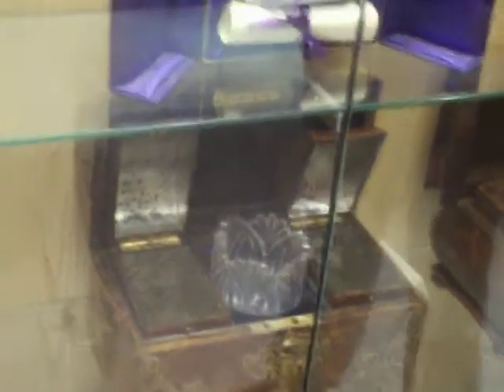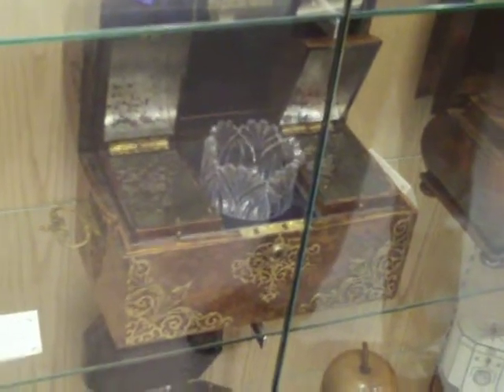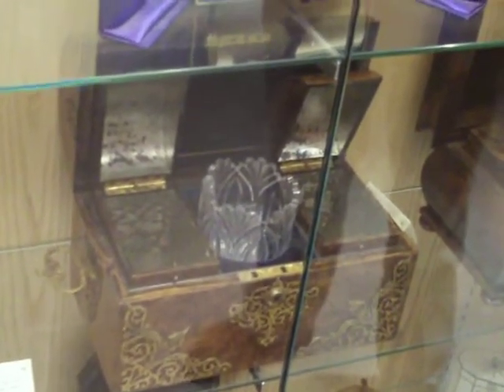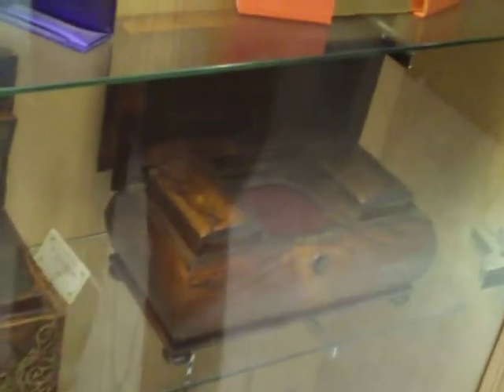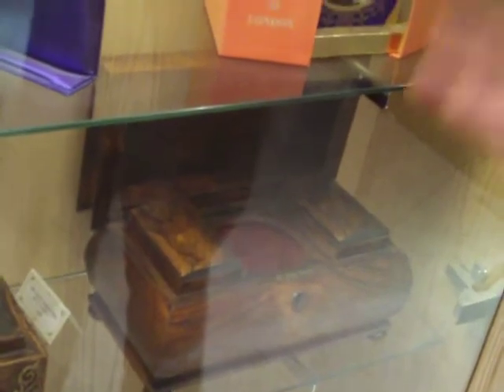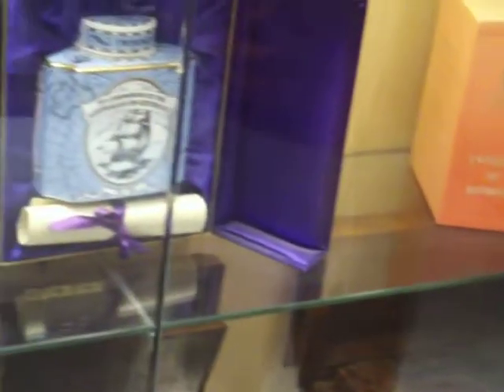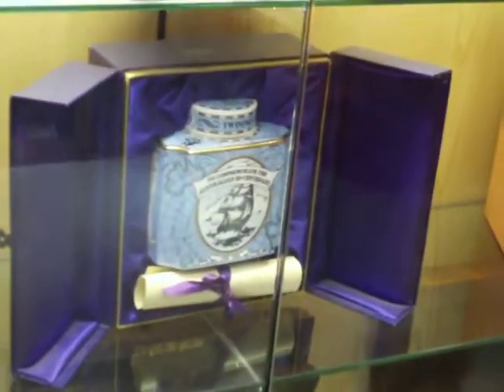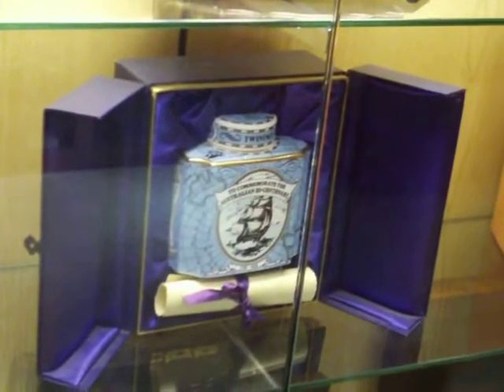Twingings-teabox.mov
Stephen Twinings of Twinings Tea in London briefly explains the background of his collection of antique tea boxes on display at Twinings HQ in The Strand.